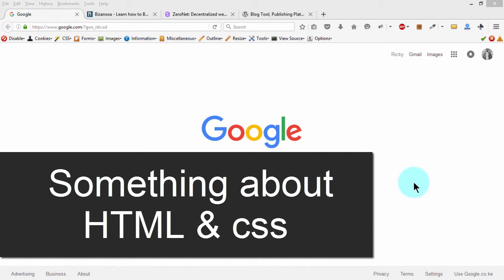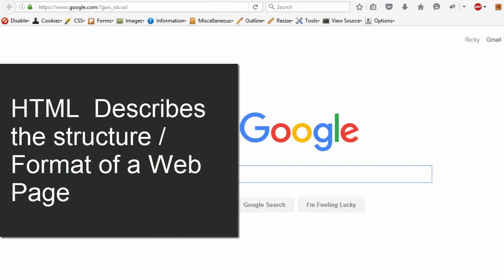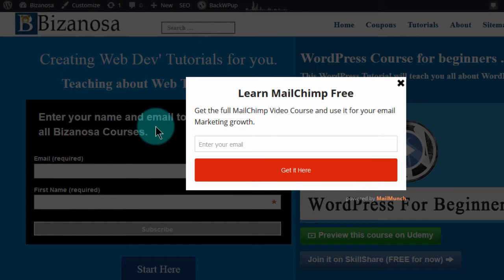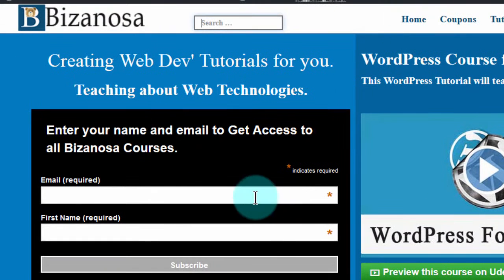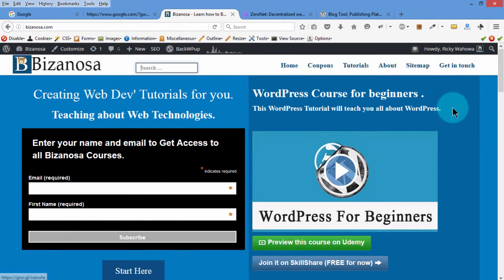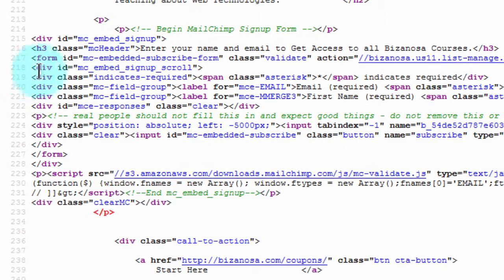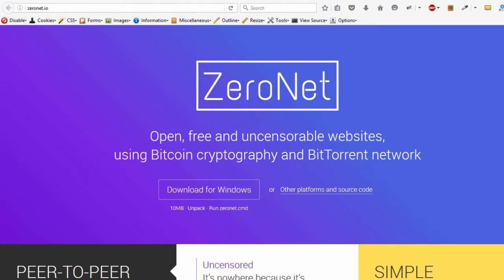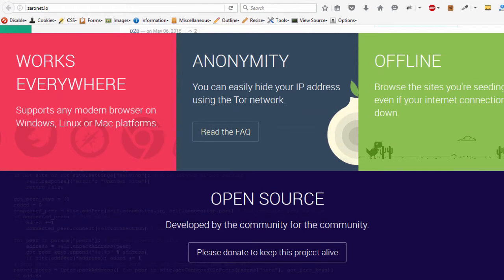1 What is html and CSS ?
What is HTML and What is CSS? This is taken from the course by Bizanosa.com : What is HTML and some CSS .
This video will explain to you what exactly HTML is. And how it is used. HTML is  a Hypertext Markup Language. Used to describe and format web pages.
To become a Web Designer, you must know HTML and CSS. There is no way around that. You don’t have to be the best in the field but you must know your way around HTML and CSS.
In this video you will understand how these web technologies are used with each other. Note that this video is an explainer video and will not show you how to write HTM/CSS code yet. Writing code will be shown to you in the next videos.
Where by you will learn about HTmL by seeing Ricky Wahowa dissect web code of a simple HTML page. I will make changes to the code and you will see the effects in real time.
If you are certain you are ready to jump into the Web Development / Designer field. And are ready to start learning HTML and CSS, start here. Because there are a whole lot of more advanced CSS and HTML5 courses that I will be working on after this. To make you more familiar and comfortable with these web technologies.
I have a long journey to take. And I want to be a part of this journey with me. The only reason I am teaching about HTML and CSS is to cover for the future. When we will be doing more technologies that are fully reliant on these, I will be able to refer you back to start here. So you might as well start right now.
Join me in this journey. Where my ultimate goal is growing my Javascript knowledge. And to do that with you, I must make sure you have all the necessary tools, skills and knowledge necessary.
Jump in and take this journey with me.
Ricky Wahowa (Bizanosa.com)